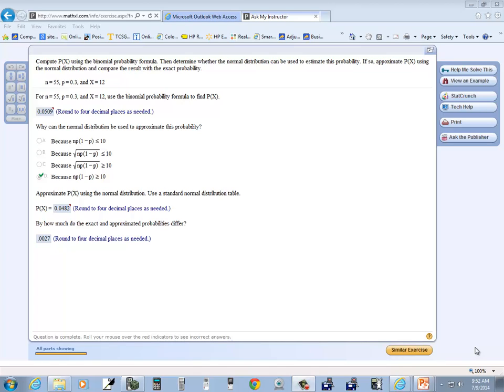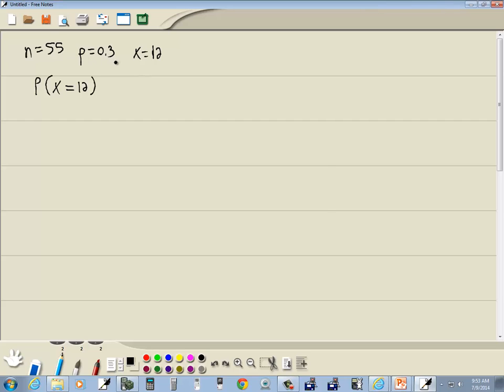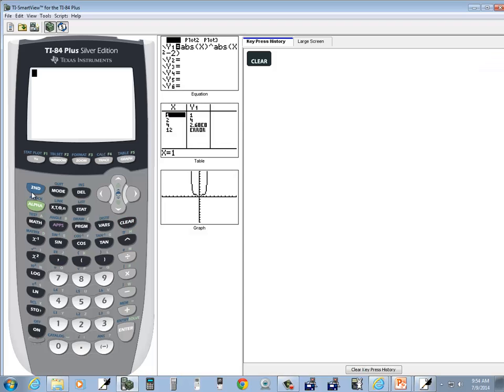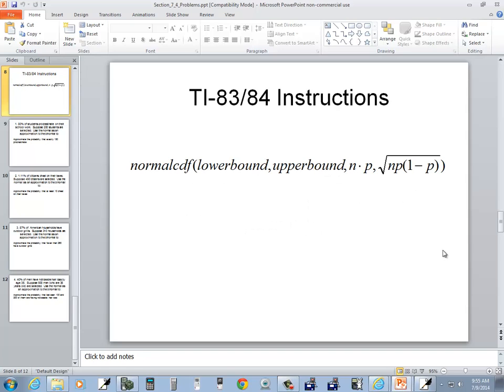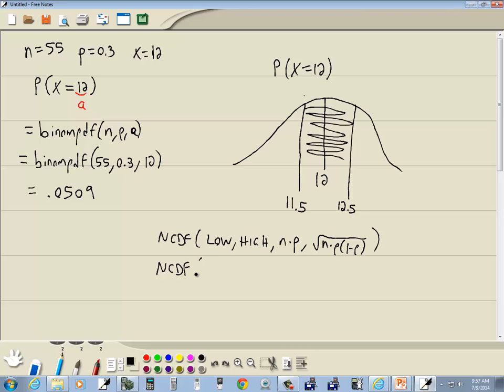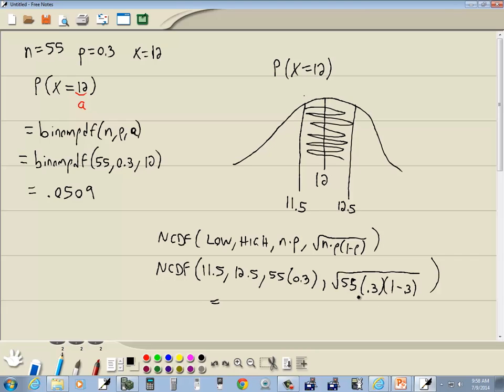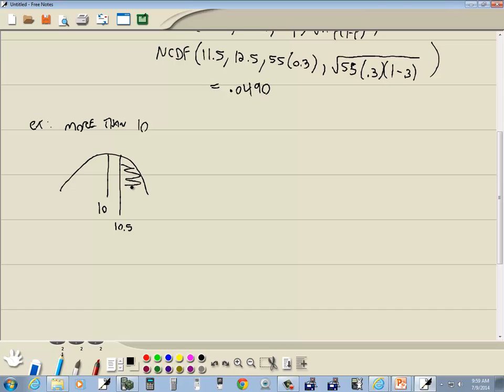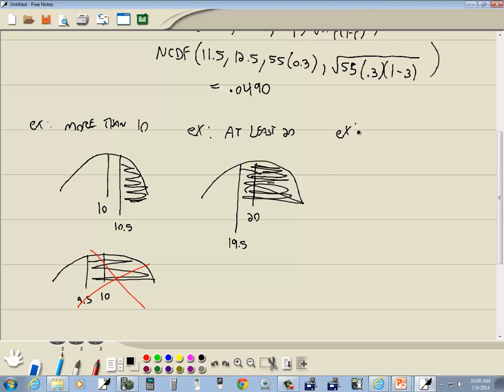stats 7_9